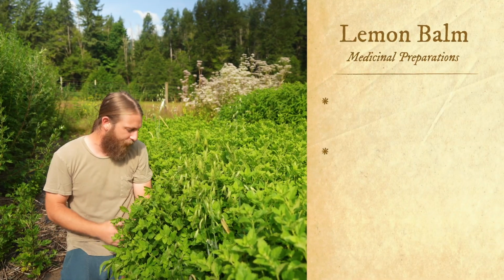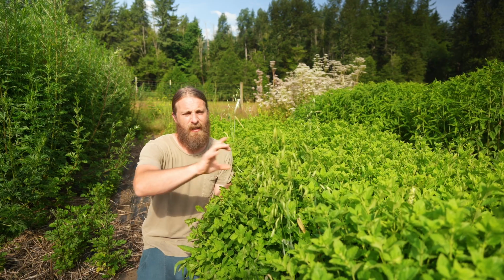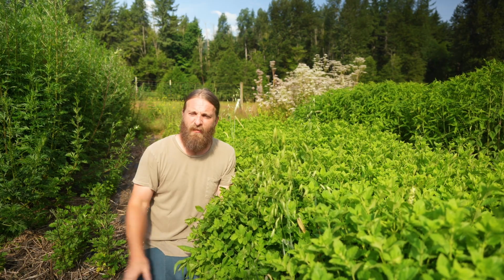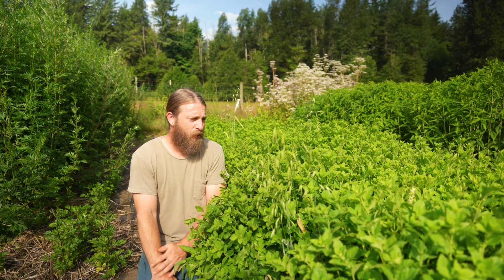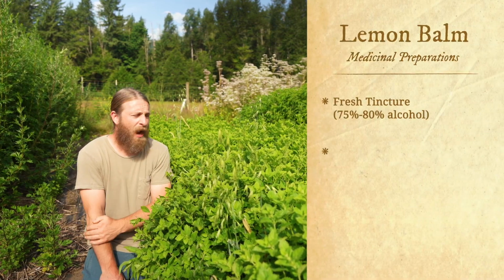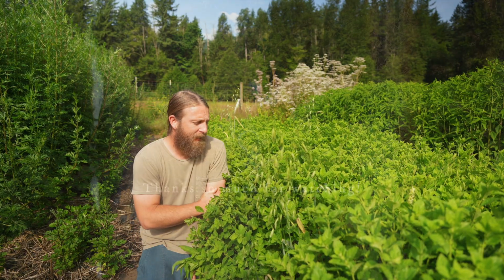How to Prepare Lemon Balm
Lemon Balm (Melissa officinalis) is a supremely helpful herb for the nervous, digestive and cardiovascular systems. This is an herb we can reach for and brew into a tea anytime we’re feeling those butterflies in the stomach or just can’t seem to wind down. How do we prepare and administer this happy plant?

In this segment, we’ll talk about Lemon Balm preparations for various situations and conditions.

What you’ll learn in this segment:

-All about methods of administration for Lemon Balm

-Why this plant is most potent when prepared fresh

-Soothing uses for dried Lemon Balm

ABOUT EVOLUTIONARY HERBALISM
Evolutionary Herbalism is built upon holistic philosophies of herbalism and nature from across the world. From Ayurveda and alchemy, to clinical herbalism, medical astrology and modern science, this approach seeks to unite traditional models of plant medicine into a cohesive clinical practice. This holistic model of herbalism honors the whole plant and the whole person, and seeks to utilize medicinal plants in a way that equally addresses the physical, mental, emotional, and spiritual sides of healing.

ABOUT SAJAH
Sajah Popham is the author of Evolutionary Herbalism and the founder of the School of Evolutionary Herbalism, where he trains herbalists in a holistic system of plant medicine that encompasses clinical Western herbalism, medical astrology, Ayurveda, and spagyric alchemy.
His mission is to develop a comprehensive approach that balances the science and spirituality of plant medicine, focusing on using plants to heal and rejuvenate the body, clarify the mind, open the heart, and support the development of the soul. This is only achieved through understanding and working with the chemical, energetic, and spiritual properties of the plants. His teachings embody a heartfelt respect, honor and reverence for the vast intelligence of plants in a way that empowers us to look deeper into the nature of our medicines and ourselves.

Get a free training course when you get buy a copy of Evolutionary Herbalism: Science, Medicine and Spirituality from the Heart of Nature